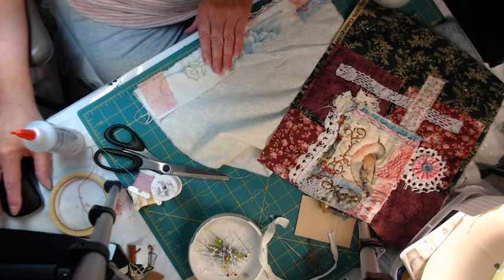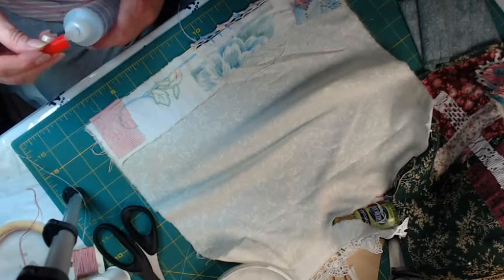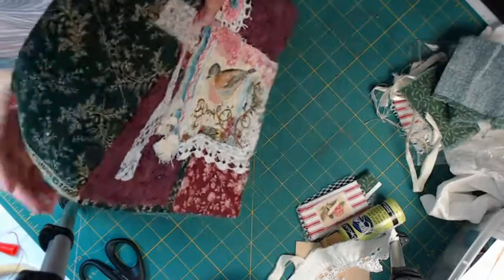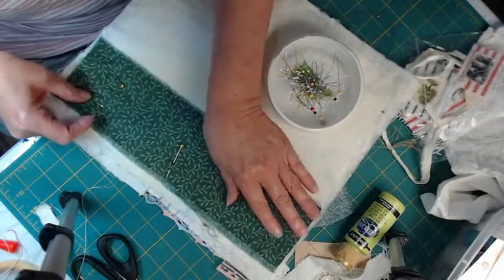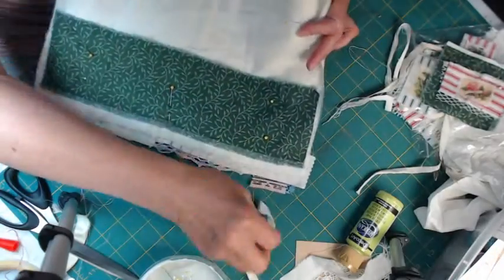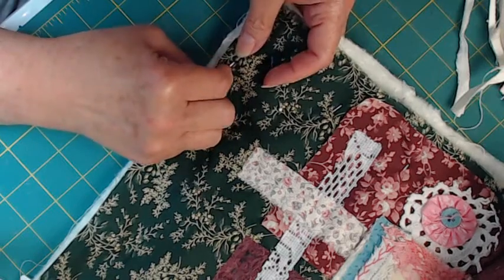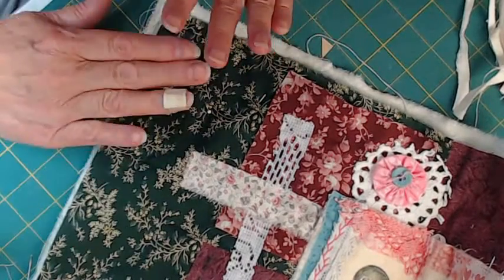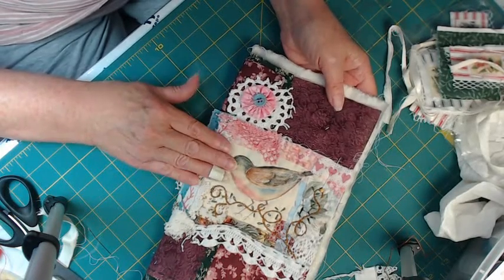Journal covers, fabric collage #3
I hope you are  working along with me on some fabric collage!